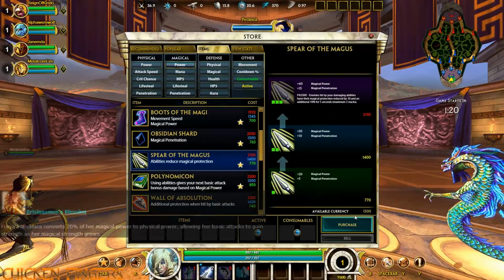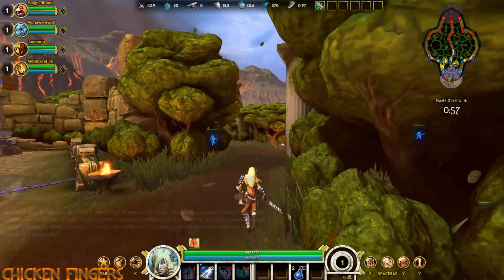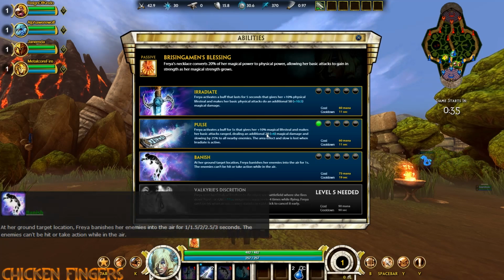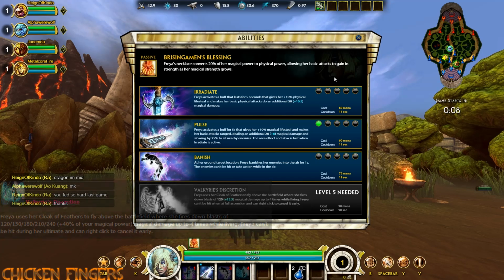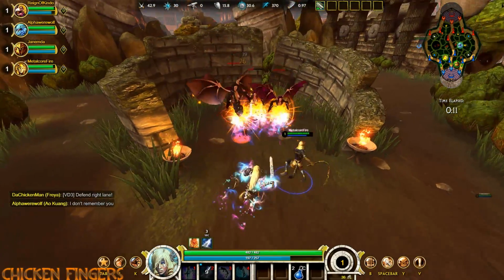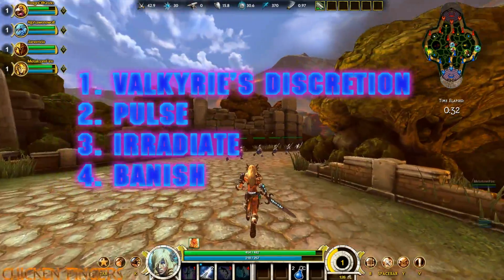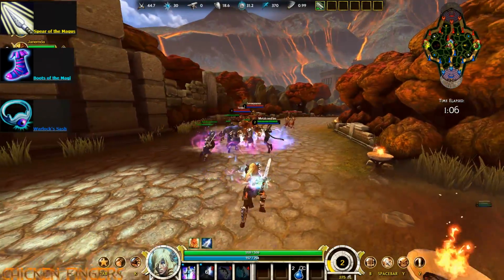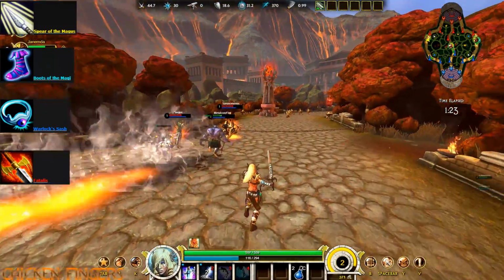SMITE Post Commentary - Freya, Queen of the Valkyries!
Chicken Fingers dominates as Freya on Smite Conquest!